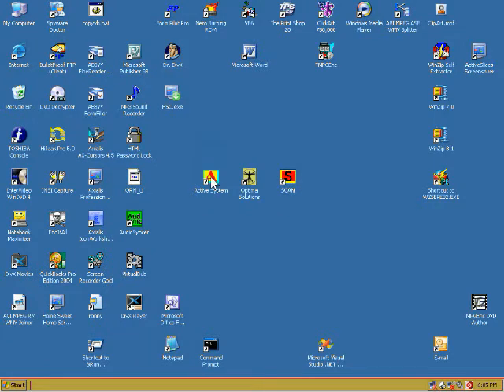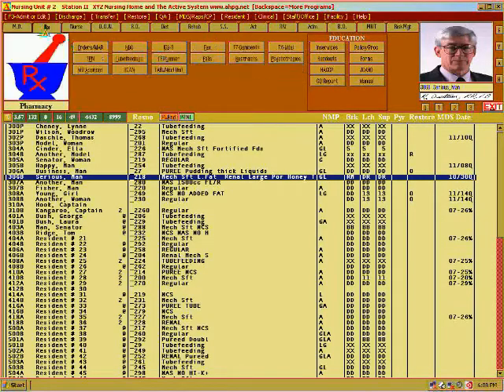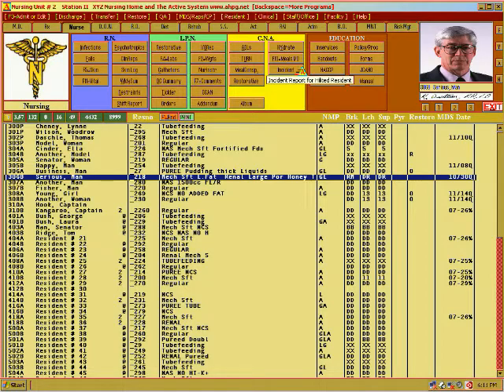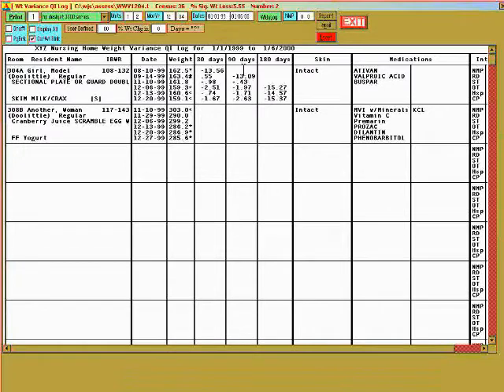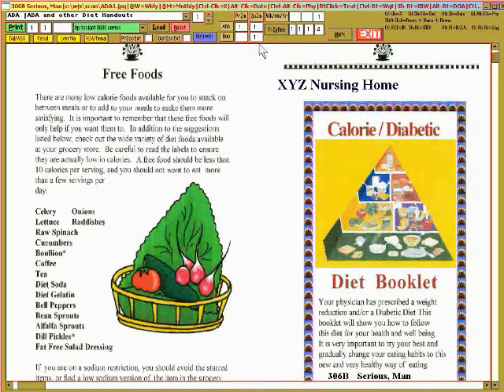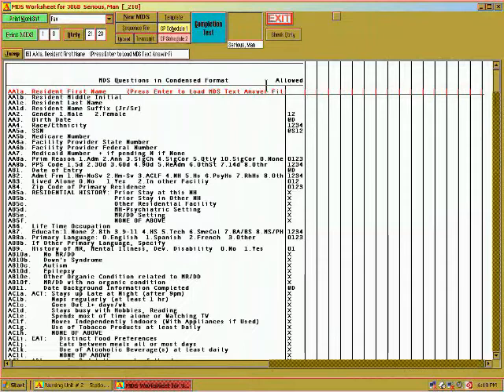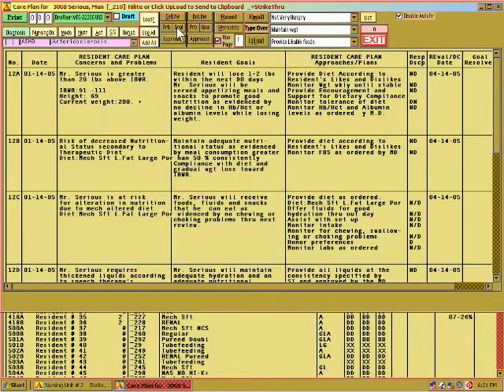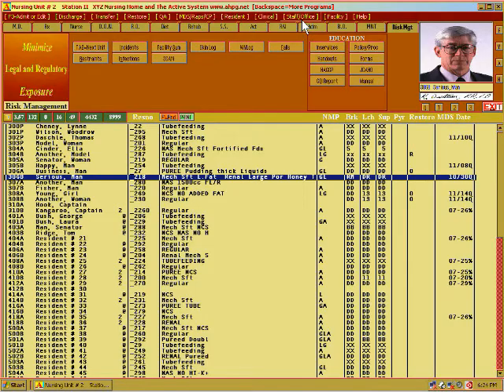Overview of The Active System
This video describes all the functions of The Active System.  It has been under constant development since 1990.  Any feature imaginable is provided and streamlined to meet your needs efficiently and effectively.